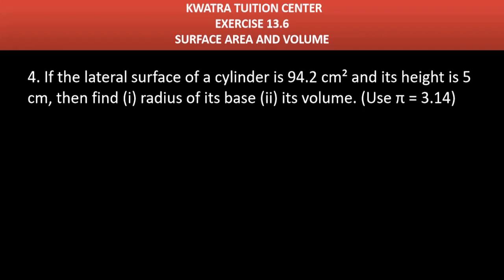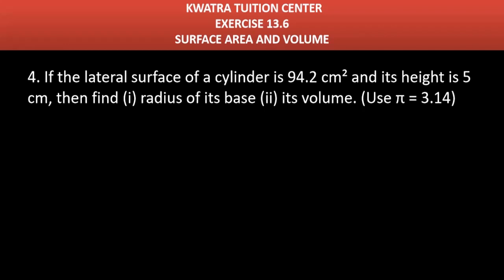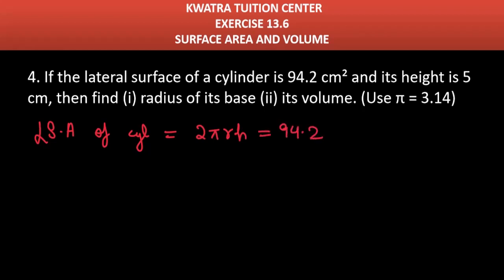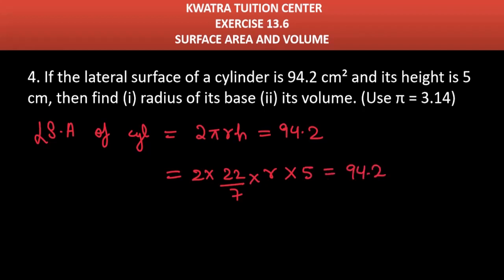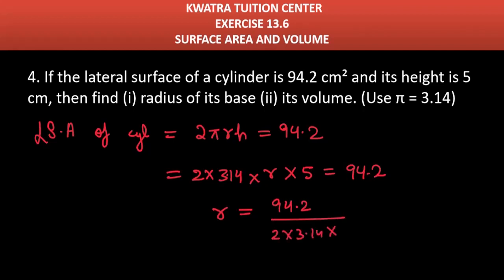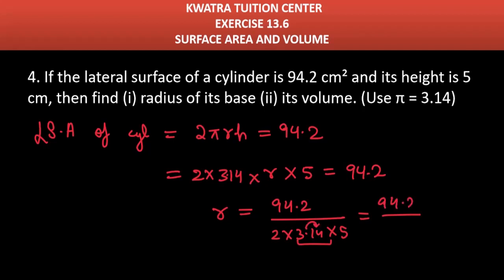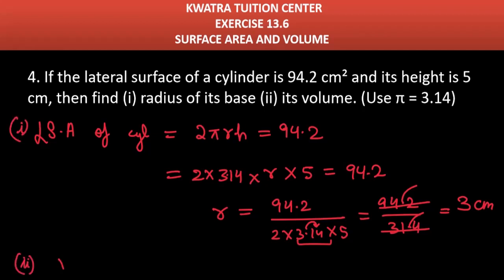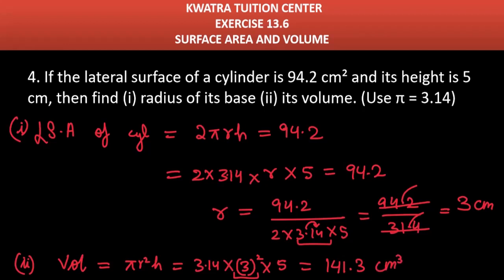4. If the lateral surface of a cylinder is 94.2 cm² and its height is 5 cm, then find (i) radius of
4. If the lateral surface of a cylinder is 94.2 cm² and its height is 5 cm, then find (i) radius of its base (ii) its volume. (Use π = 3.14)